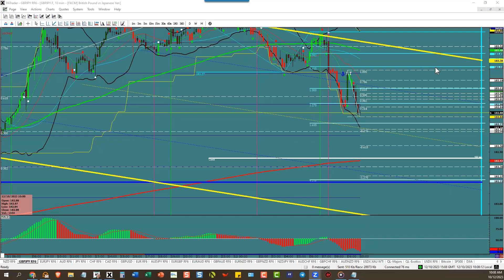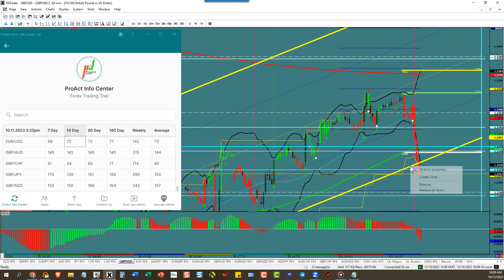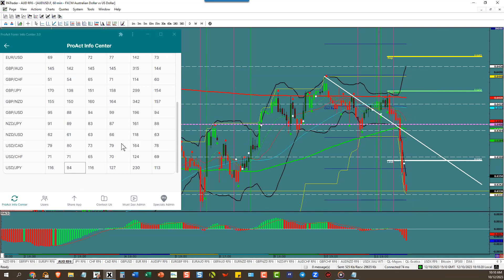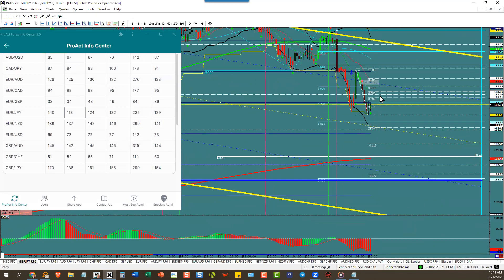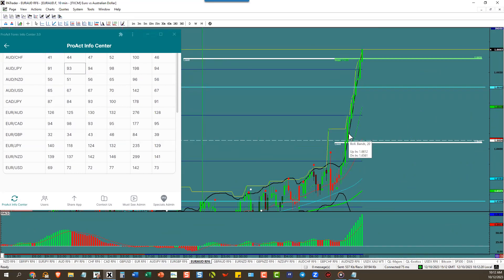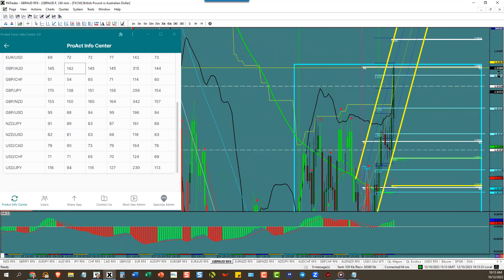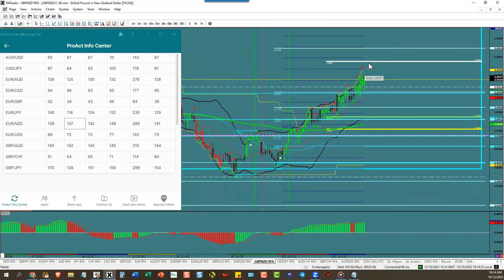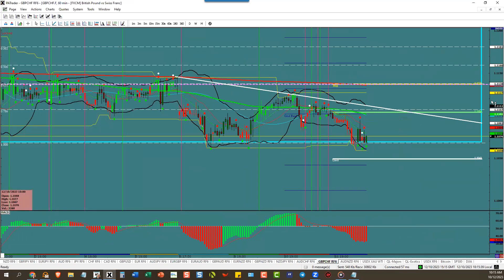FOREX Session Recap 10/11/2023